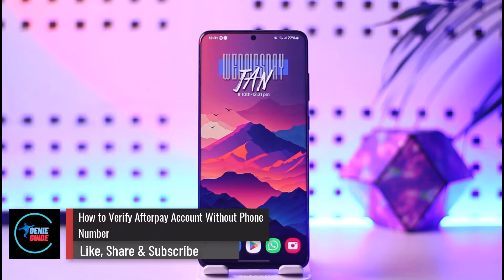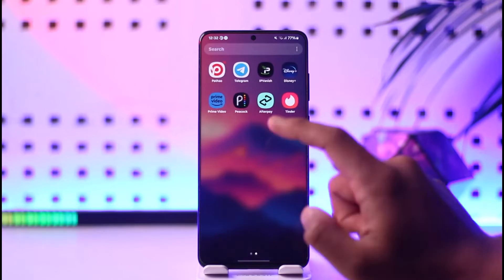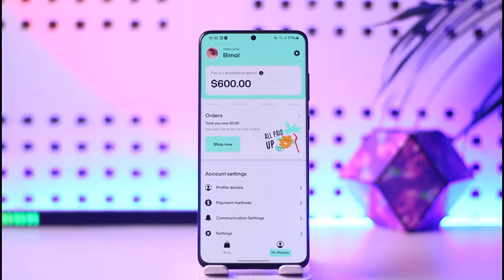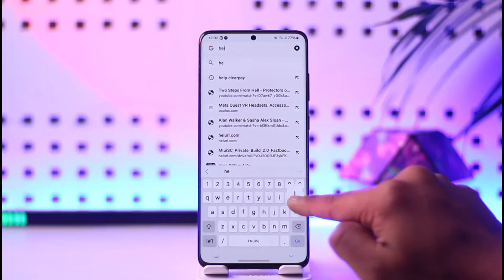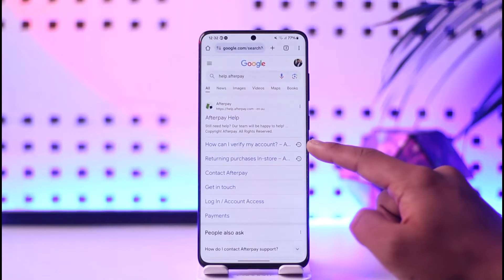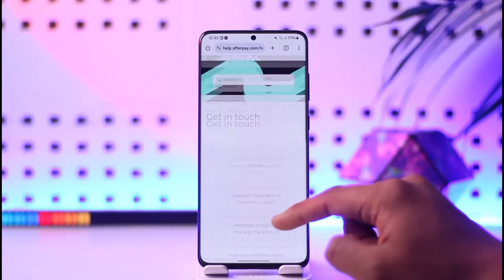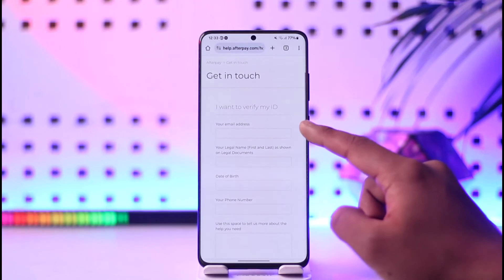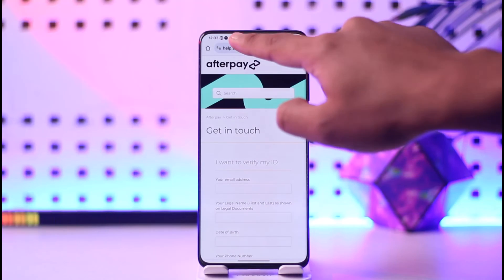How To Verify Afterpay Account Without Phone Number !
In this video, I will show you how to verify your Afterpay account without a phone number.

~ Chapters:
0:00 Introduction
0:13 What the Issue Is
0:34 How to Fix It
1:42 Conclusion